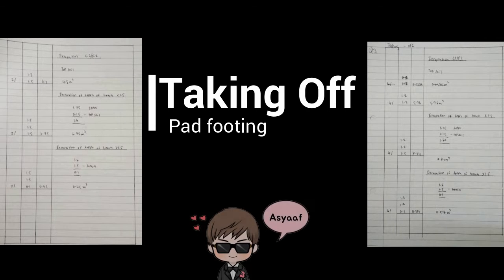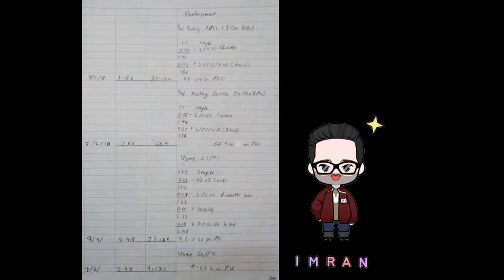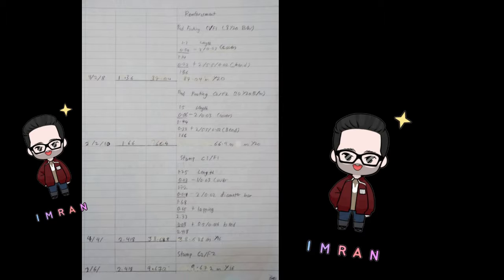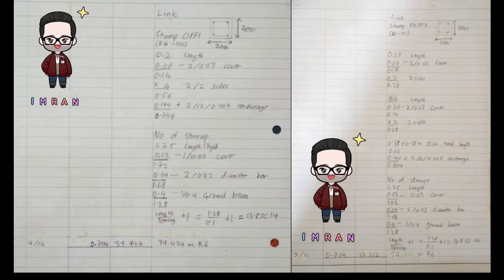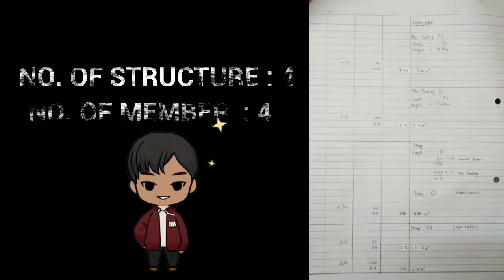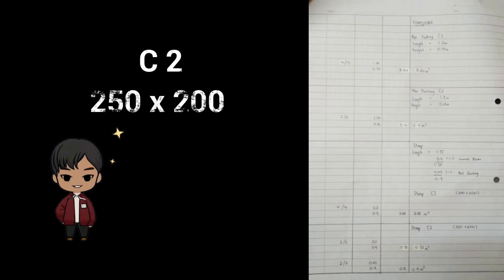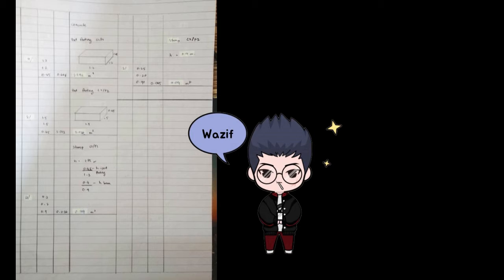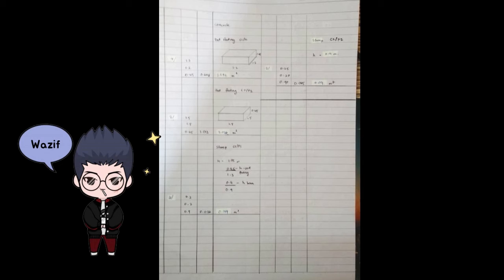ASSIGNMENT FINAL PAPER JAN 2018 QUESTION 3 (PAD FOOTING AND STUMP)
GROUP MEMBERS:
Mohamad Imran Bin Abu Sahit
Muhammad Wazif bin Pakaruddin
Muhammad Danish Asyraaf bin Abdul Halim
Muhammad Akmal Al Hakimmi Bin Jamaludin